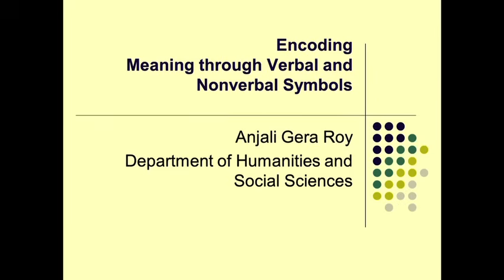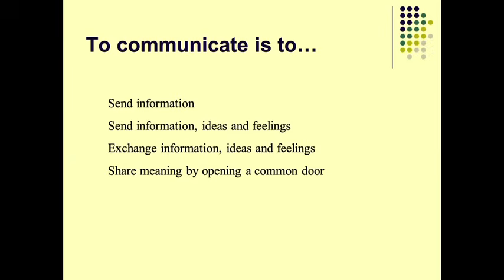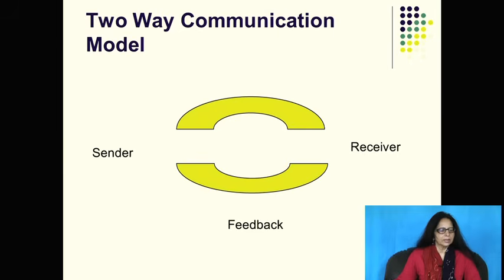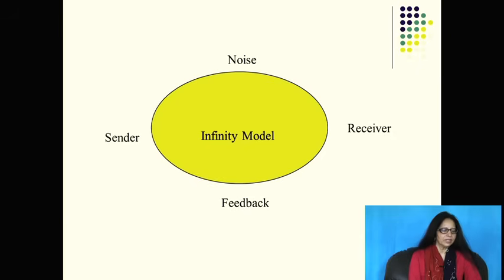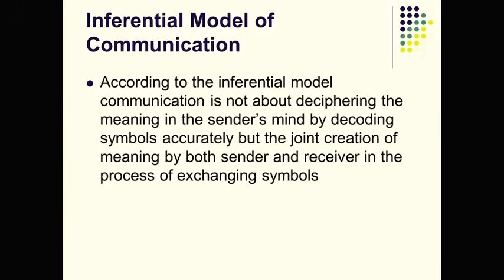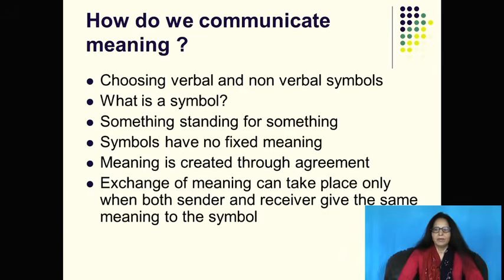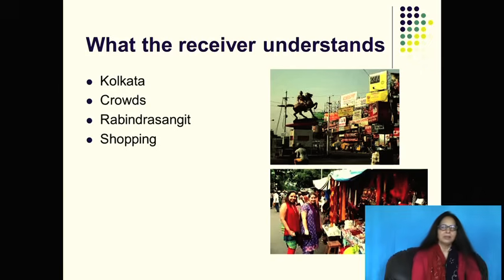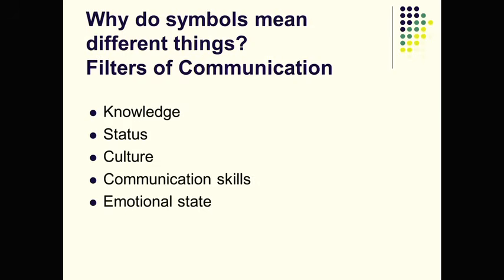Encoding Meaning Using Verbal and Nonverbal Symbols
Encoding, verbal, information, ideas, communication, feedback, conscious, channel, decoding, empathy, decipher, symbol.